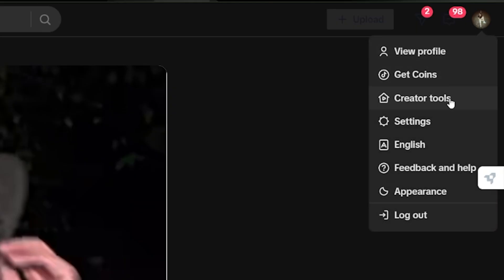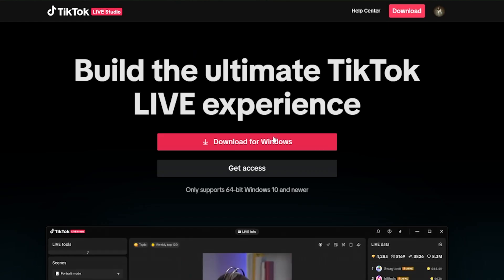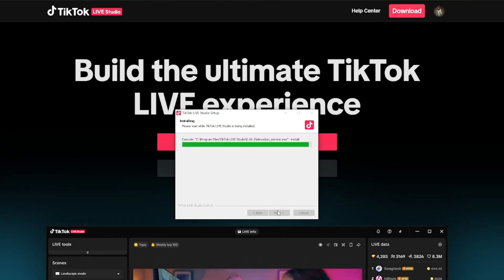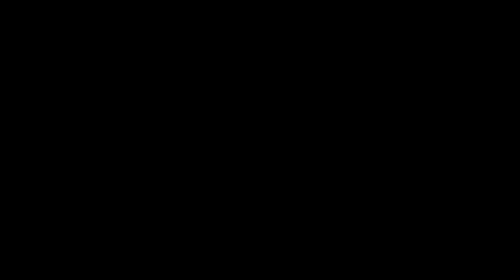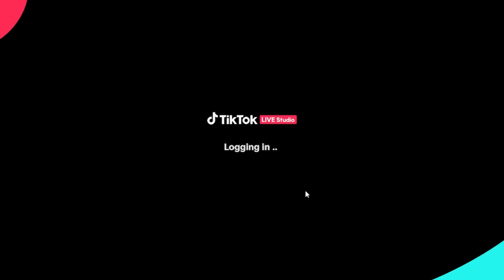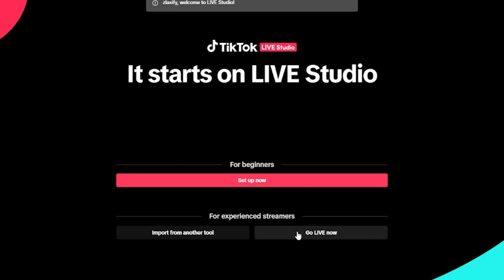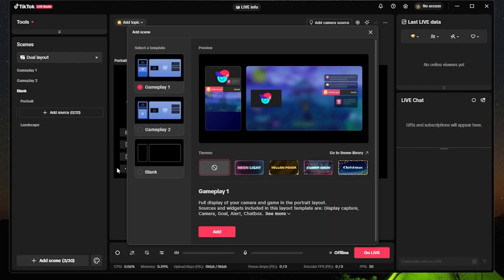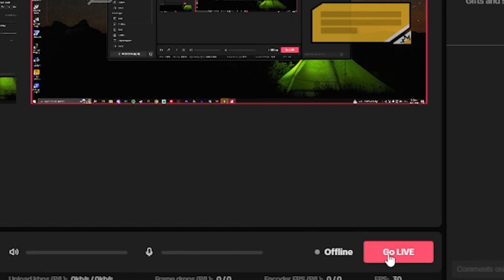How To Go Live On TikTok On PC (2024) Quick and Easy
Ready to connect with your audience in real-time on TikTok? Join us in this tutorial video as we demonstrate how to go live on TikTok on your PC. Gain valuable insights on optimizing your live streams and learn how to captivate your audience with engaging content. Elevate your TikTok presence with our professional tips and tricks!